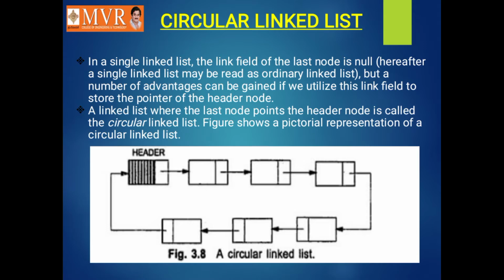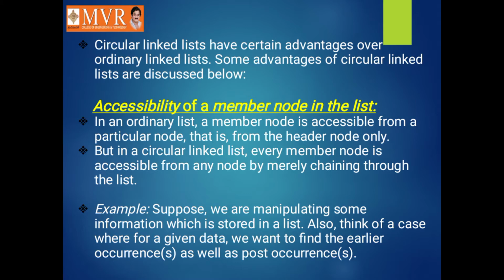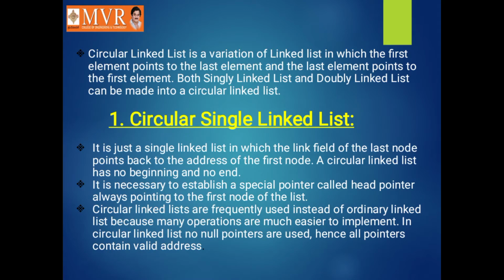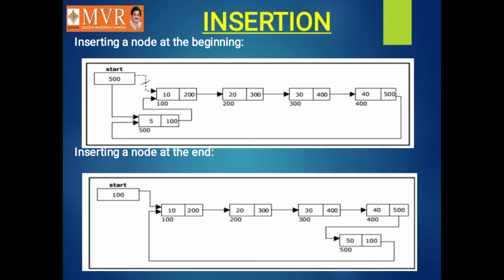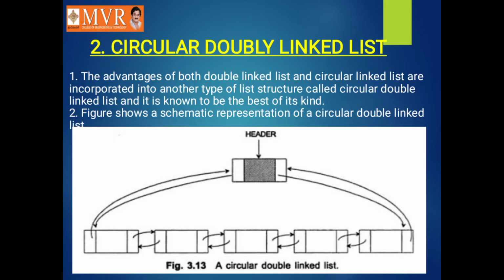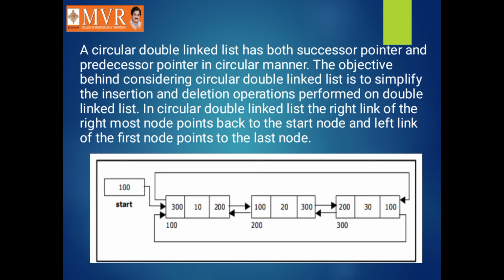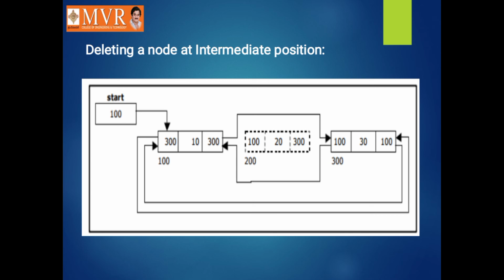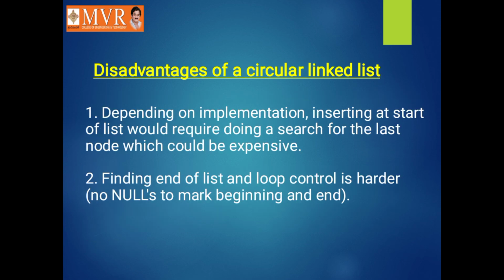CSE 2 1-Data Structures-class-16-circular linked list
Circular linked list and operations